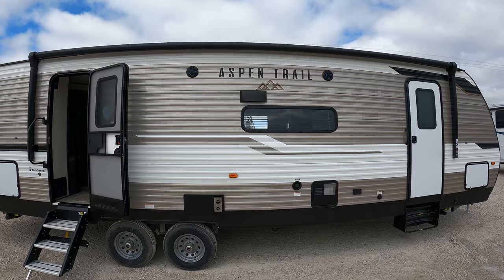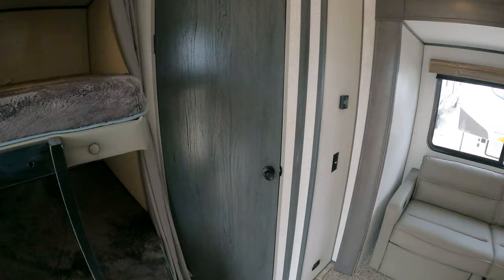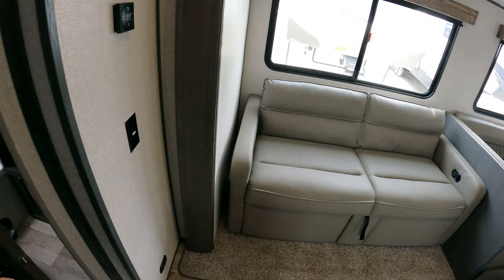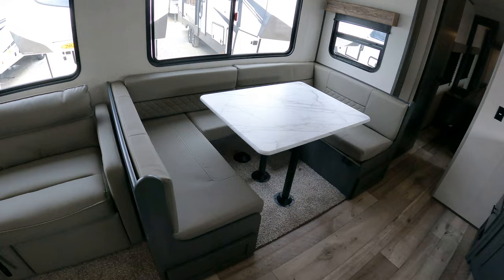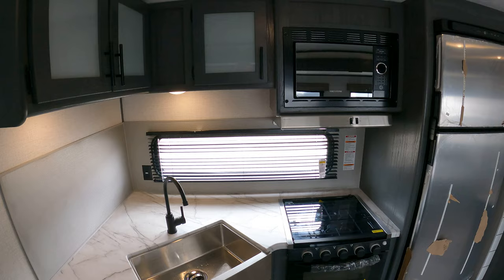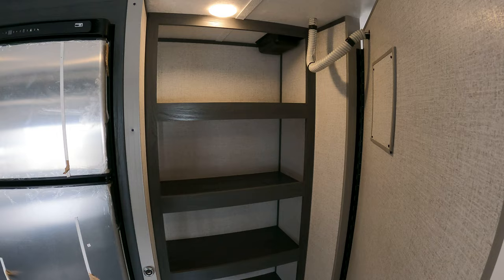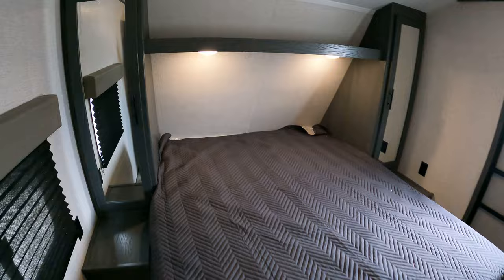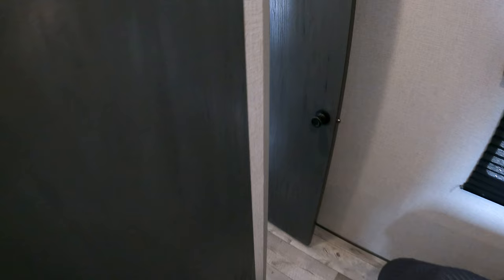2021 Dutchmen Aspen Trail 3020BHS Travel Trailer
It is a 2021, not a 2020 model. Sorry!